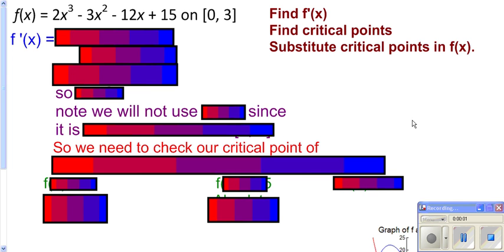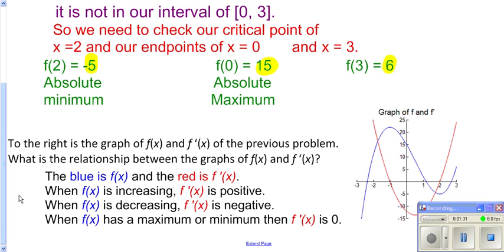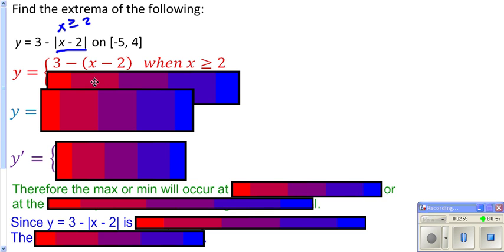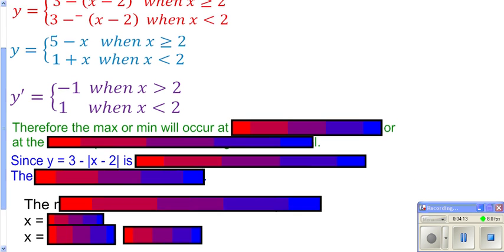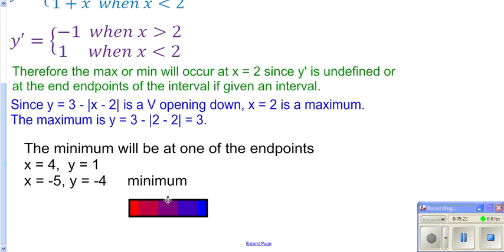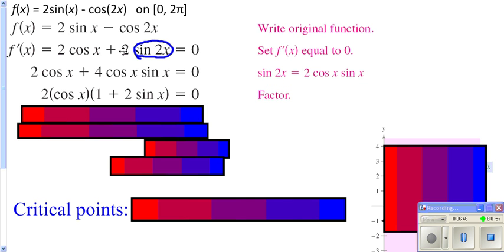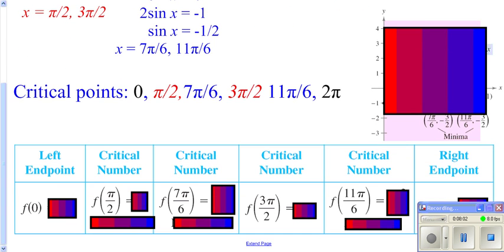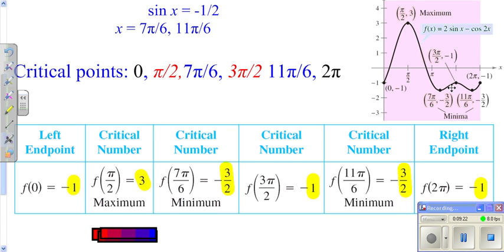Calculus 1 section 3.1 part 2.wmv